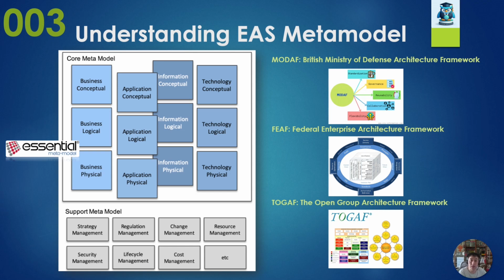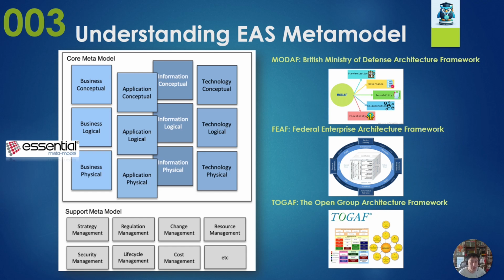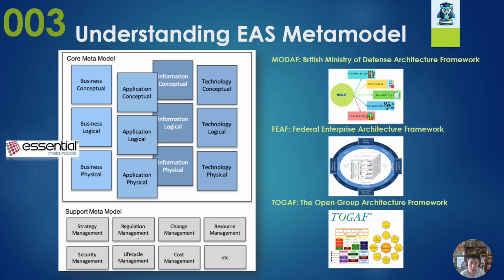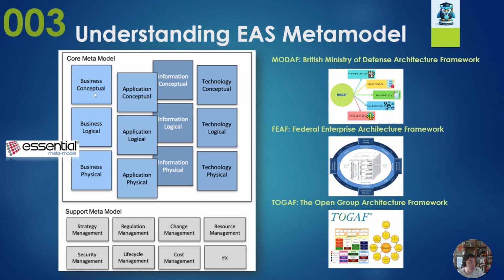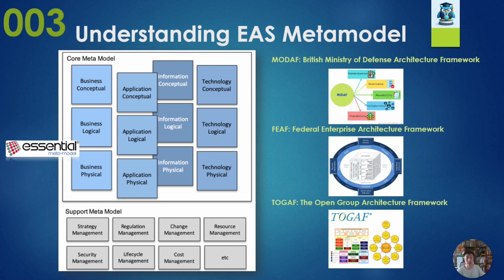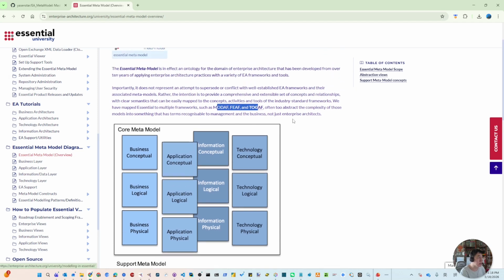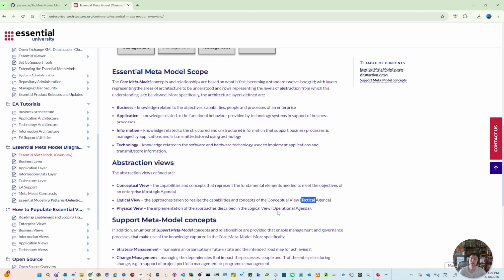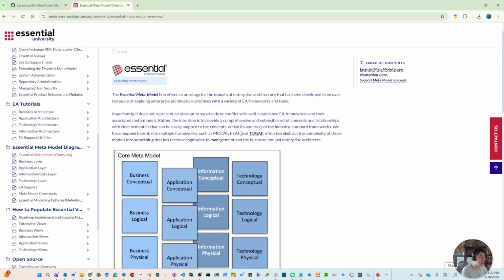Essential EA MetaModel - 003 - EAS (Essential EA Tool) meta model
In this video, we dive deep into EAS Meta-Model, providing a structured and practical walkthrough for architects, engineers, and technology enthusiasts.

You’ll learn not only the theoretical foundations, but also real-world applications, modeling strategies, and best practices that can be directly applied to your projects.

- Core concepts and principles behind
- Step-by-step explanation of [method / framework / modeling approach]
- How to apply this in real enterprise scenarios

- Enterprise Architects
- Solution Architects & Developers
- Data / Knowledge Graph Engineers
- Students and professionals learning ArchiMate / Ontology / EA frameworks

Modern enterprises are becoming increasingly complex. Structured approaches such as enterprise architecture and knowledge modeling help organizations improve clarity, alignment, and decision-making—and this video aims to make those concepts accessible and actionable.

📚 Additional Resources
- GitHub (projects & knowledge graphs):
- More tutorials & courses:
👉 Check my channel for structured learning paths

to support ongoing content creation and get access to exclusive materials and future perks.

This channel focuses on:
- Enterprise Architecture (ArchiMate, TOGAF, SABSA)
- Ontology & Knowledge Graph
- Practical system modeling and real-world applications